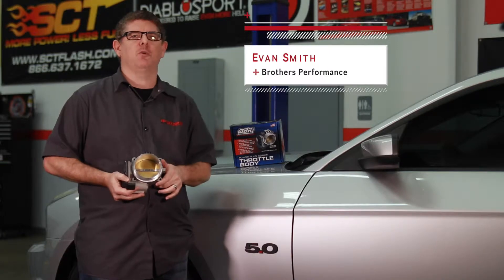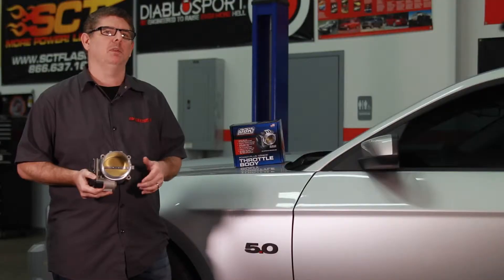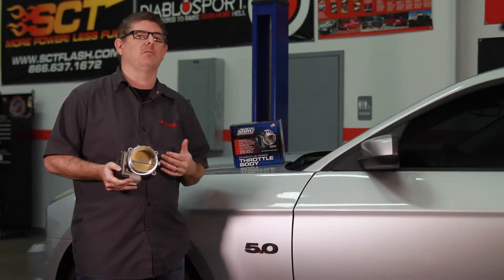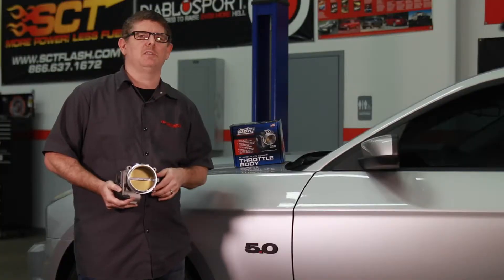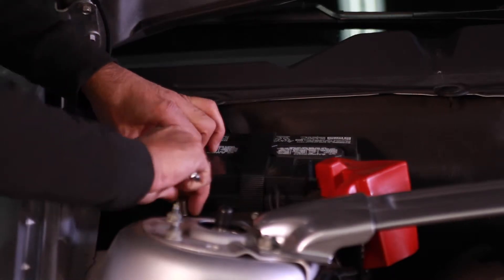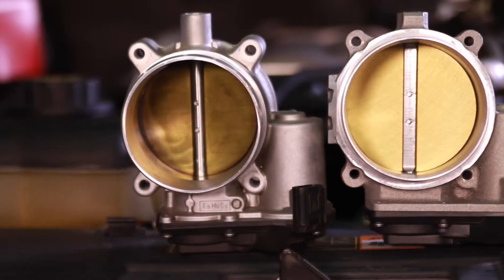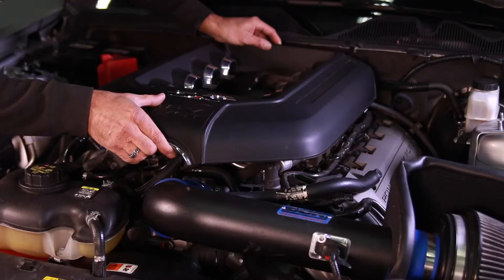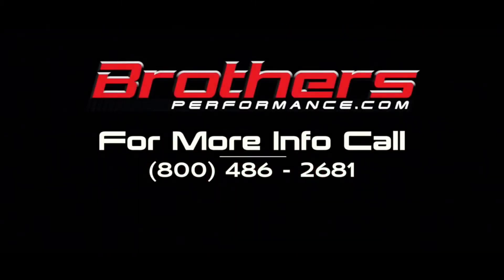2011-2014 Ford Mustang GT, Boss 302, F Series Truck Throttle Body Installation Overview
Add 8-12 horsepower to your 2011-14 Ford Mustang 5.0 GT, Boss 302 and Ford F Series truck 5.0 with a BBK Performance Power Plus series 85mm Throttle Body

Features:
85mm Throttle Bore
Improve airflow for more Horsepower
Quicker Throttle Response
8-12 Horsepower Gain
CNC Machined Aluminum
Works With OEM And Aftermarket Intakes
Direct Bolt On for all 11-14 Mustang GT, Boss 302 and Ford F Series 5.0 with the coyote engine

Description:
Increase your 2011-14 Mustang GT Boss 302 or F-Series 5.0L's horsepower with this BBK 85mm throttle body. This BBK 85mm throttle body will deliver more horsepower and torque while aiding in quicker throttle response. BBK throttle bodies work with OEM air intakes and aftermarket cold air intakes to ensure perfect fit and excellent performance.

Recommended additional parts:
To get the most performance we recommend the installation of a cold air intake kit with any high flow BBK throttle body to get the most horsepower and torque possible- click here to see our cold air intake systems for 2011-14 Ford Mustang GT.

Fitment:
All Ford Mustang 5.0 GT, Boss 302, Ford F Series Truck 5.0
2011, 2012, 2013, 2014